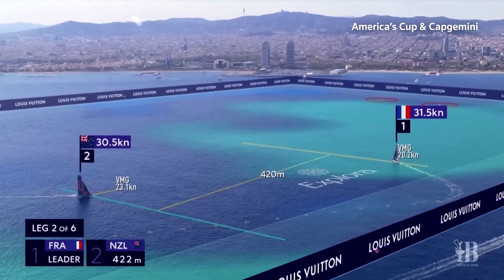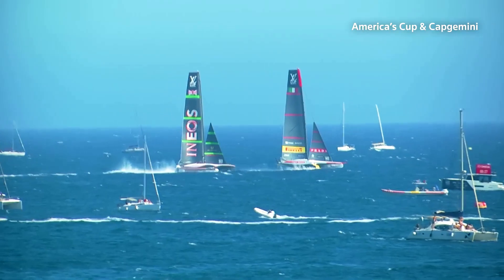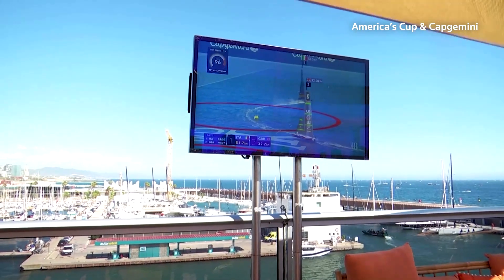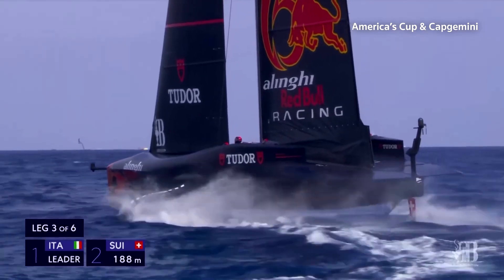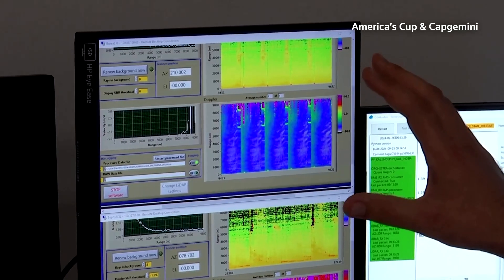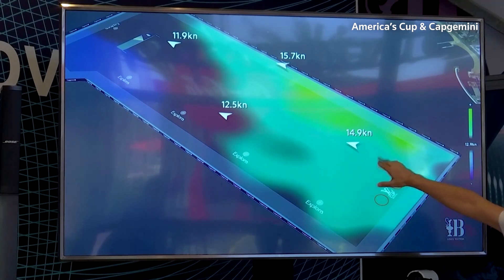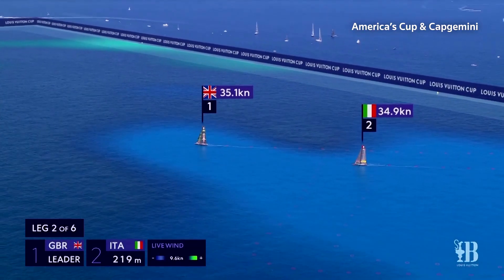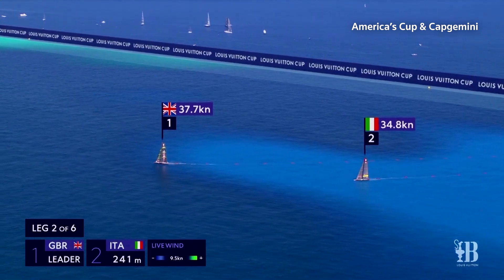Laser tech will let viewers 'see' wind during America's Cup | REUTERS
For the first time in the history of sailing, fans watching the America’s Cup final on TV will be able to see something no sailor has ever seen before - the direction of the wind and how strong it is in different parts of the course